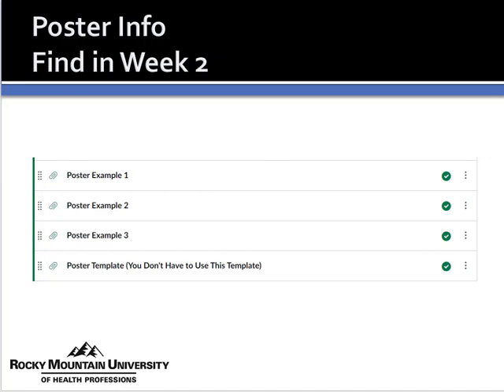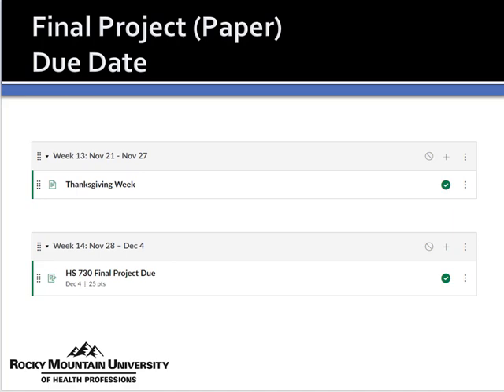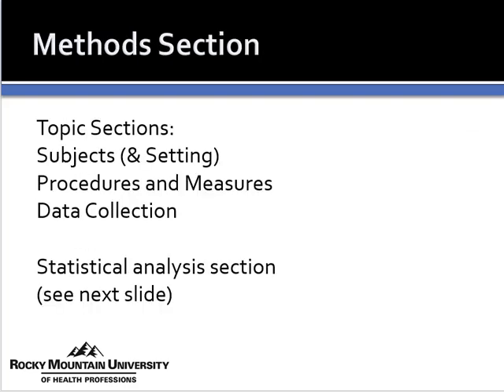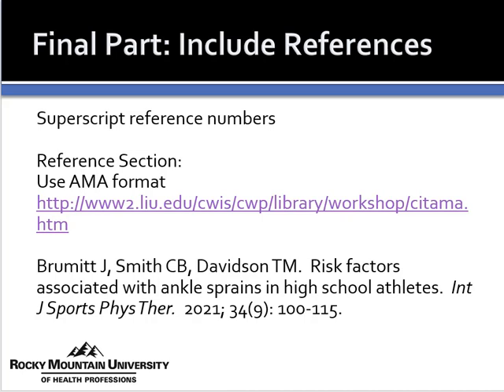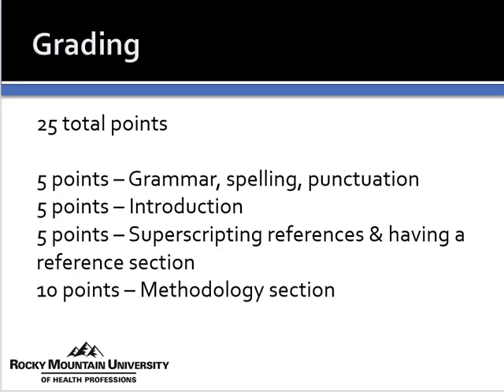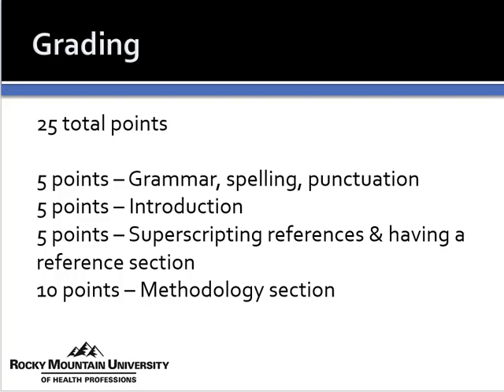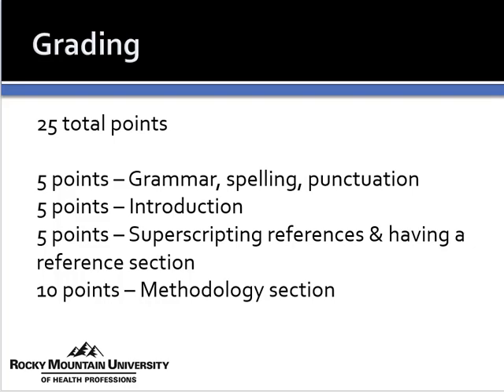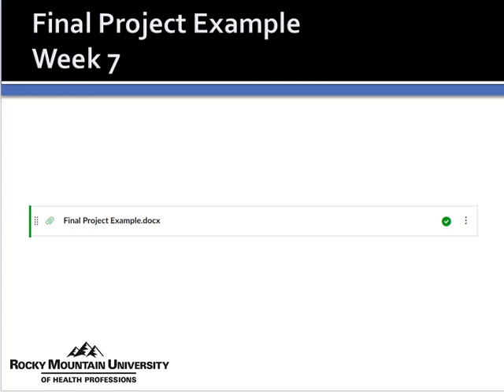HS Final Project Notes 2023